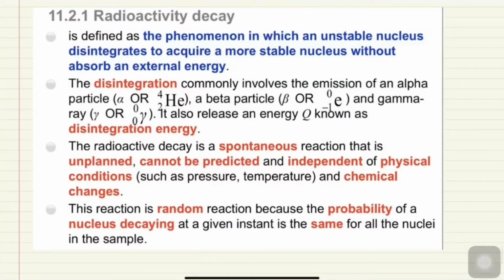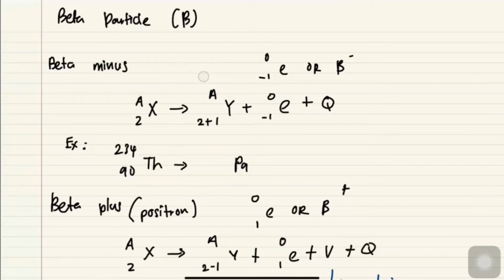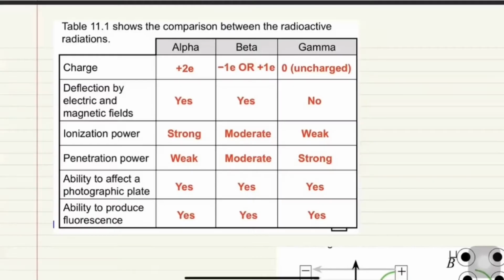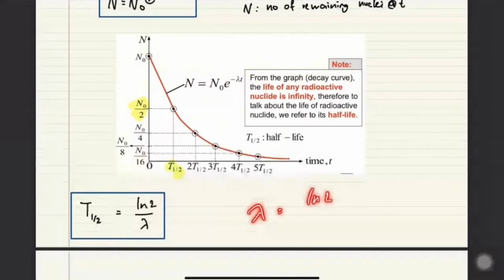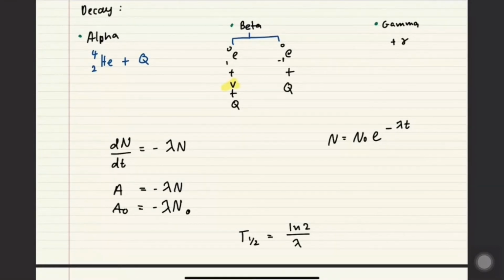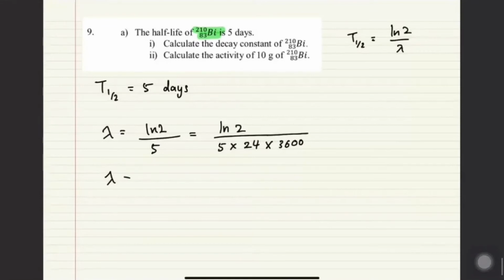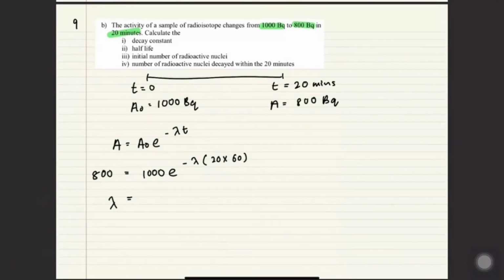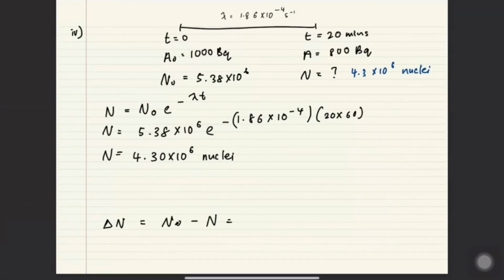SP025 Chaper 11 Nuclear & Particle Physics ￼Part I (11.2 Radioactivity)